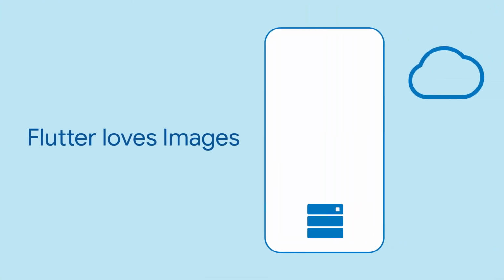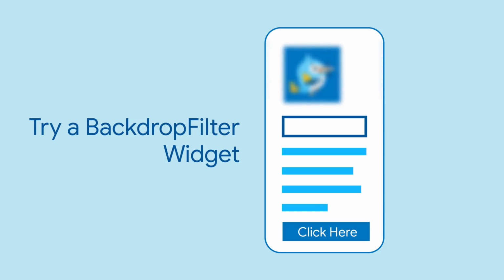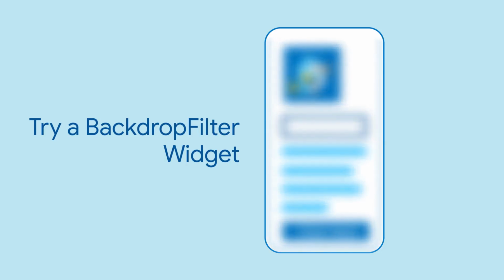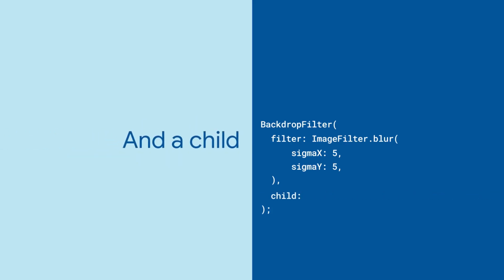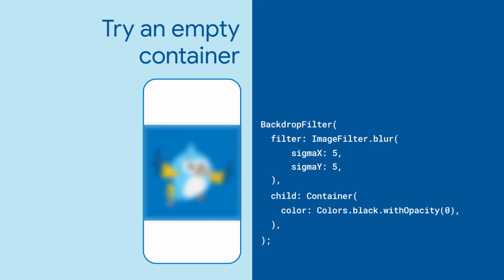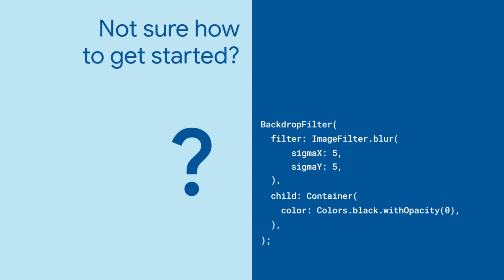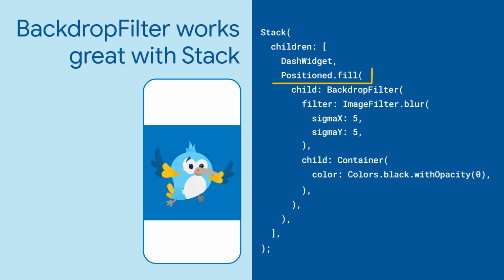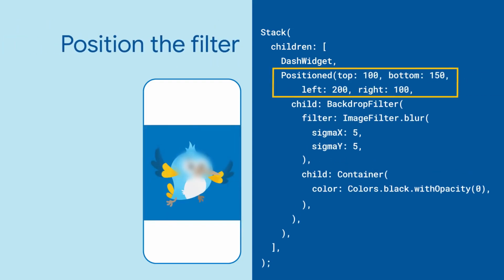BackdropFilter Flutter Widget of the Week